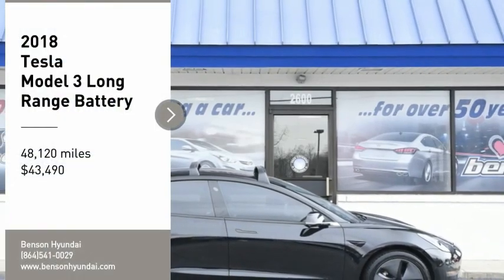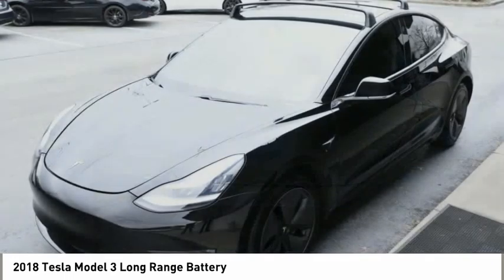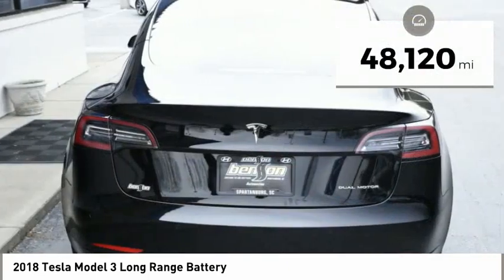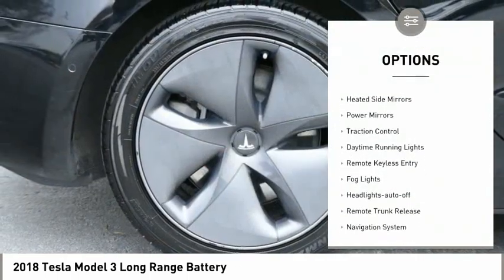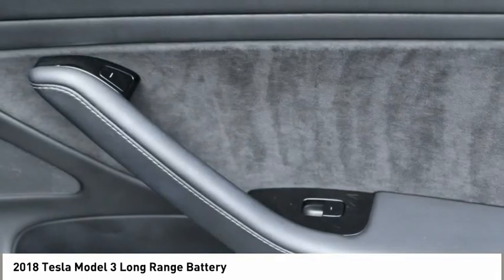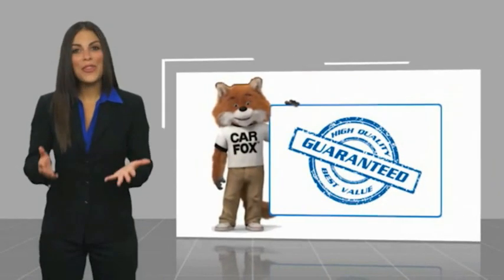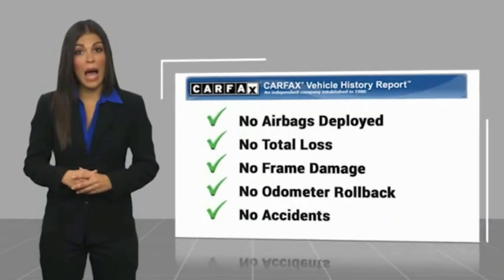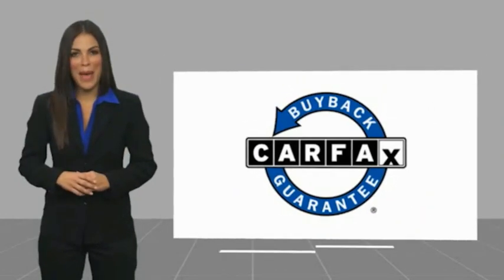2018 Tesla Model 3 Spartanburg SC C3839A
2018 Tesla Model 3 Long Range Battery

Benson Hyundai
2550 Reidville Road

BACKUP CAMERA, CRUISE CONTROL, KEYLESS ENTRY, MULTI-ZONE CLIMATE CONTROL, POWER LOCKS, POWER WINDOWS, STEERING WHEEL CONTROLS, LEATHER SEATS, PREMIUM WHEELS, PANORAMIC ROOF, NAVIGATION, SUNROOF/MOONROOF, 4D Sedan, Electric ZEV, 1-Speed Automatic, AWD, Solid Black, Navigation System.brPriced below KBB Fair Purchase Price!brbrbrMention this advertisement to receive this advertised price.